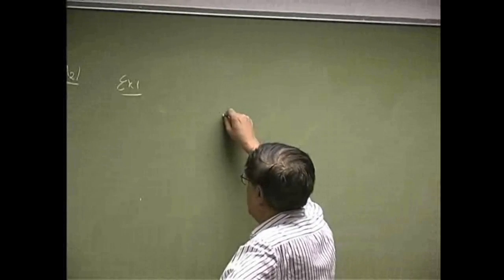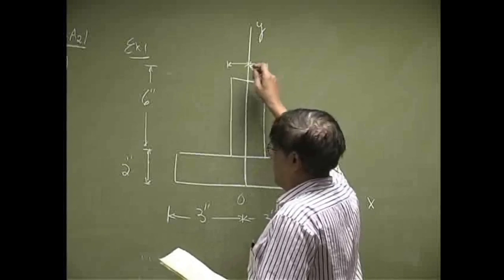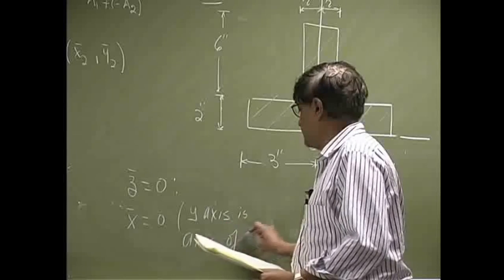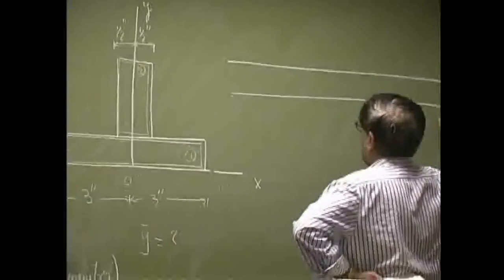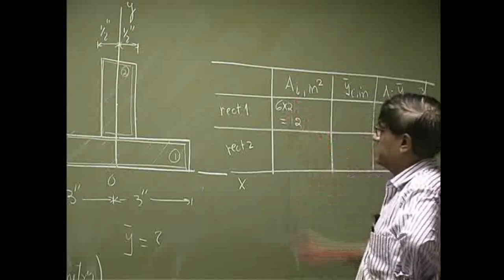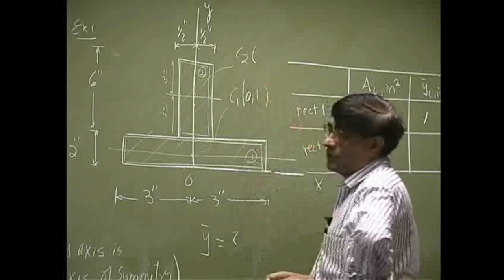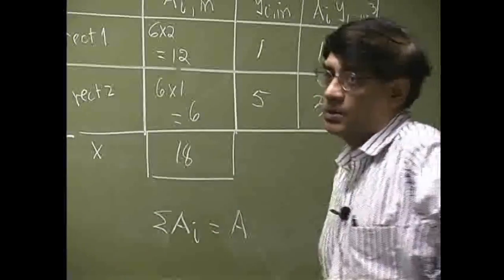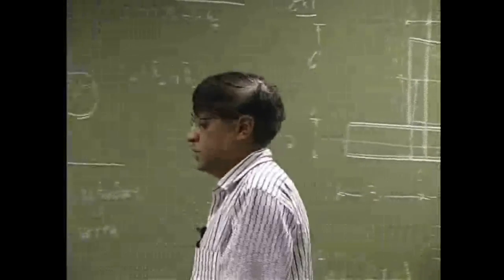Composite Section Centroid of an Area Example 1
Example of Composite Section method to find centroid of an area of cross section